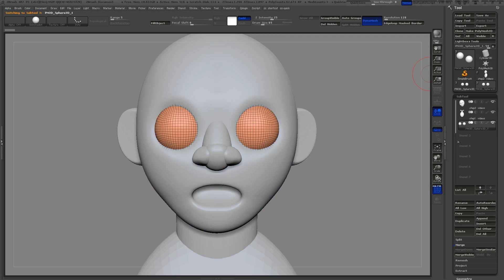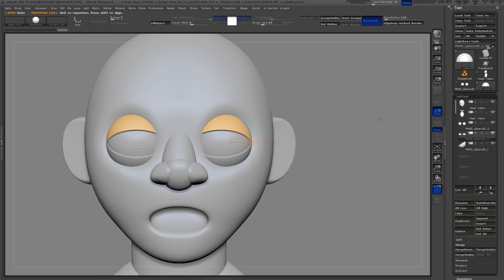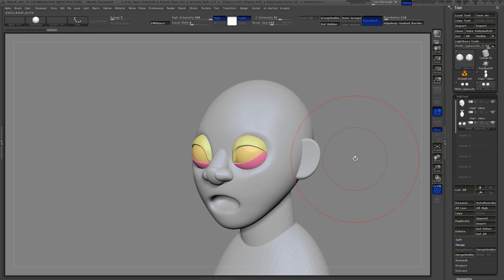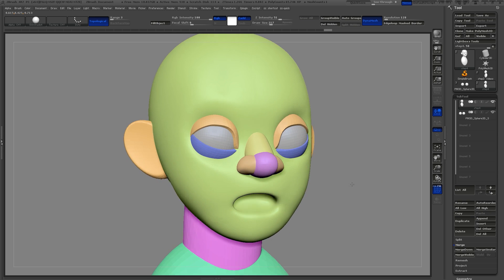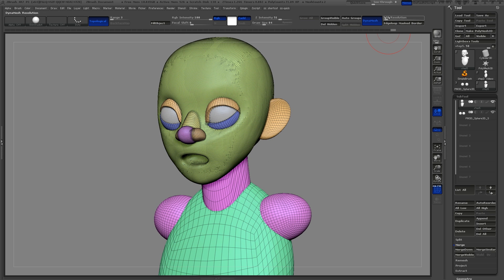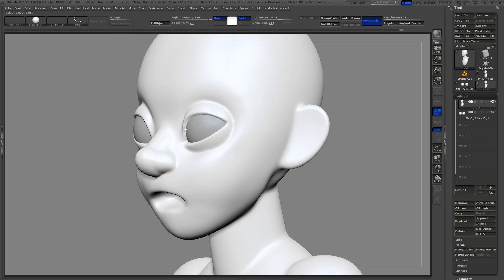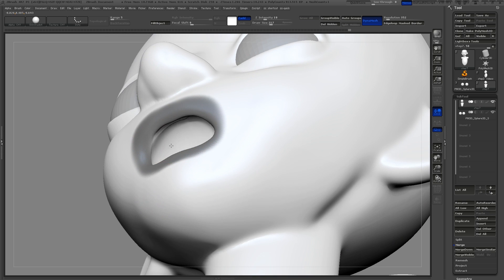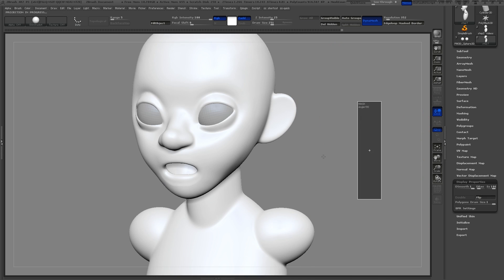Steve James: DynaMesh - Part 3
In this video, Steve James continues to show his process for creating a stylized character while also giving some time-saving tips along the way.